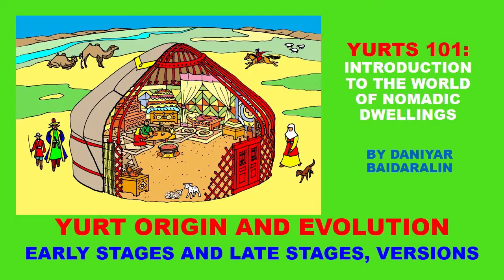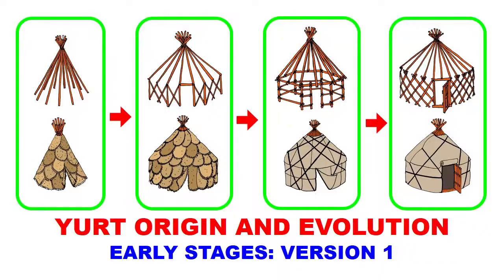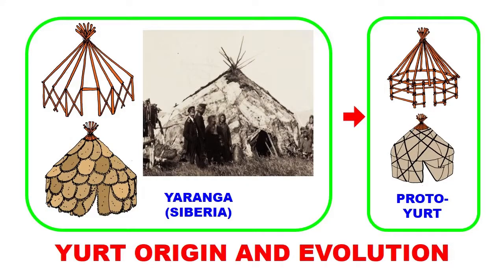02-YURT 101: Origin and Evolution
In this video I am talking about three versions of yurt origin, its evolution and development from late Bronze Age/early Iron Age to 20th century.

These series of videos are meant to provide educational information for all of those who are interested in yurts and gers, their history, origin, evolution, functionality, design, performance, architectural and engineering structure, and how they fit into the Eurasian Nomadic lifestyle. Also I will talk about the current state of yurt/ger development and the future prospects.